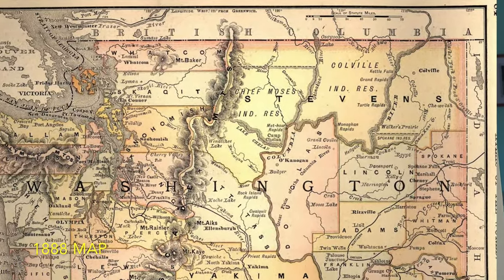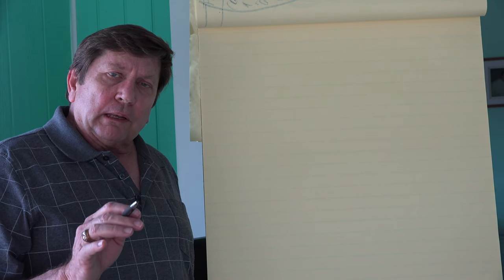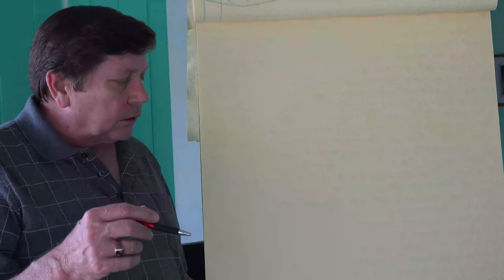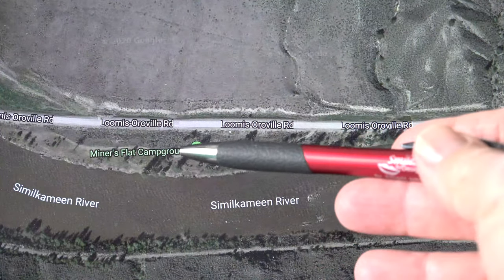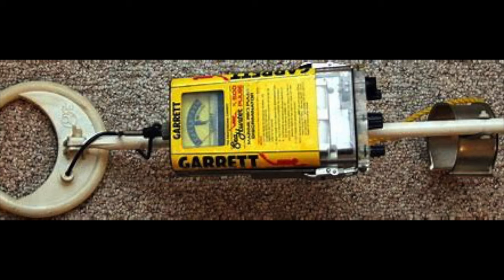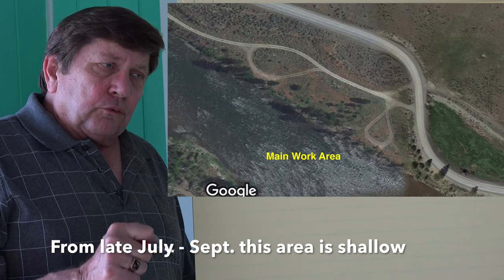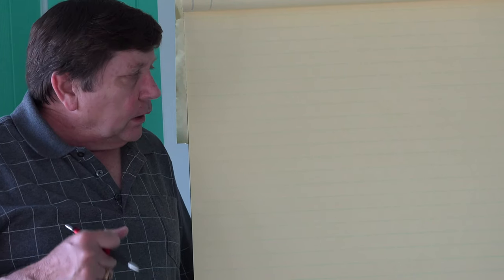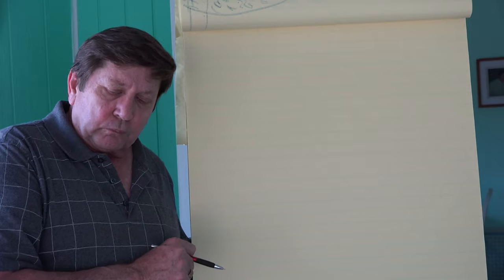Where To Find Gold Exact Gold Locations: Oroville - Huge Gold-Nuggets